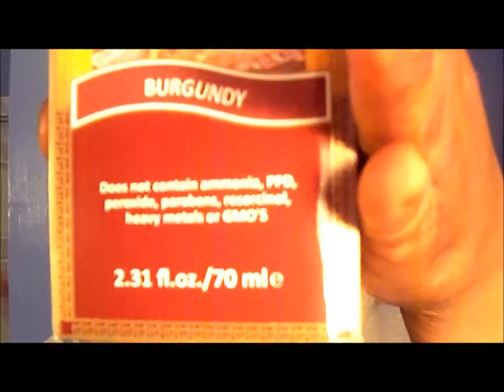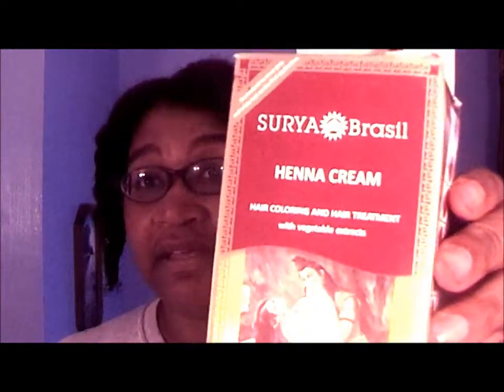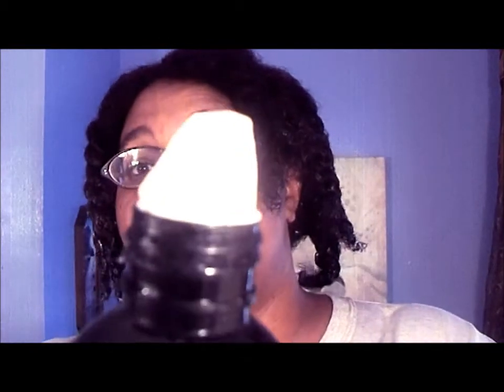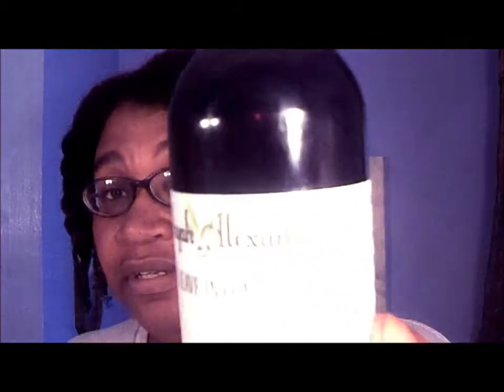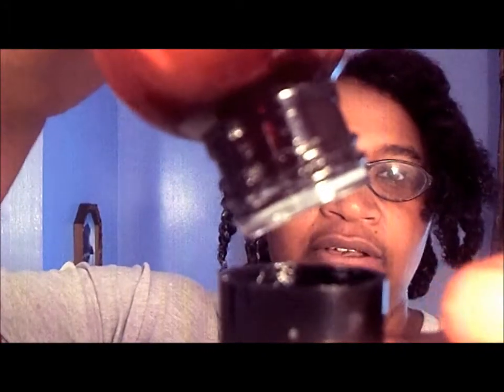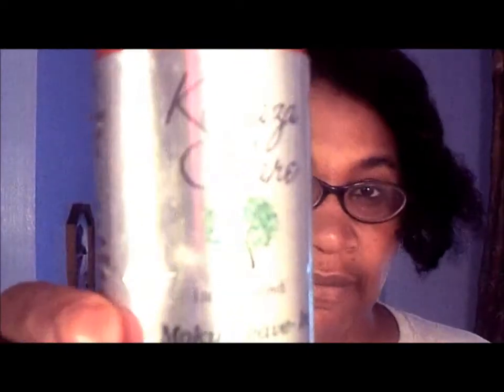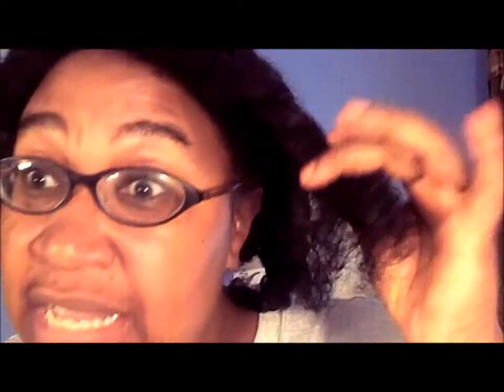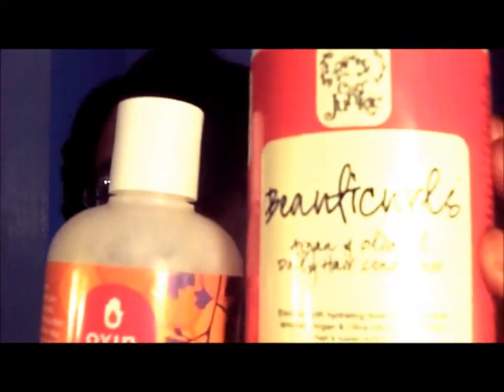PRODUCT REVIEWS: SURYA HENNA CREAM , CURL JUNKIE, KYAH ALEXANDRIA, KOMAZA CARE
Surya Henna

KYAH ALEXANDRIA
HYDRA MOIST LEAVE IN